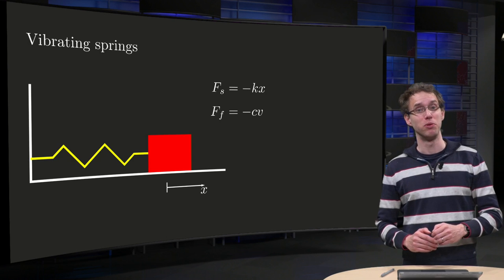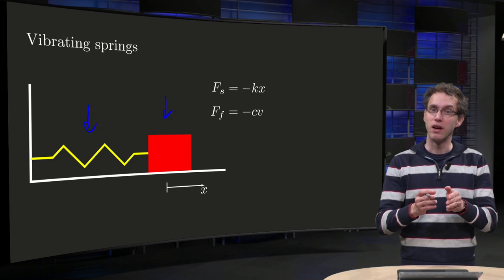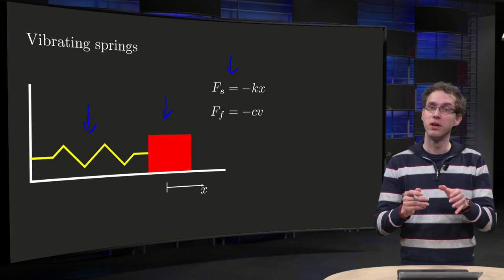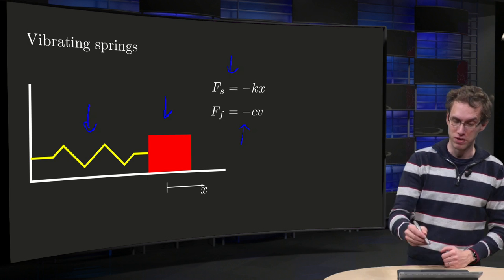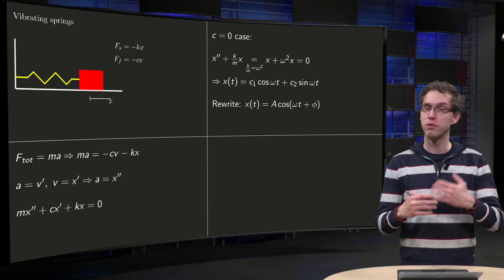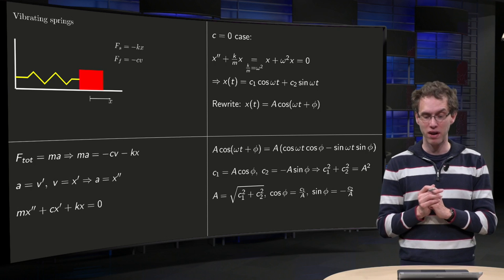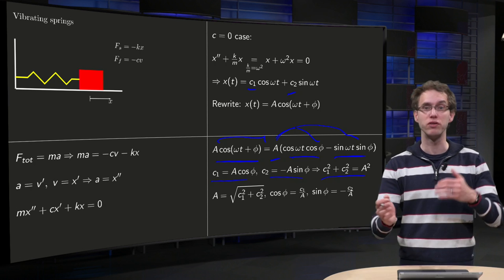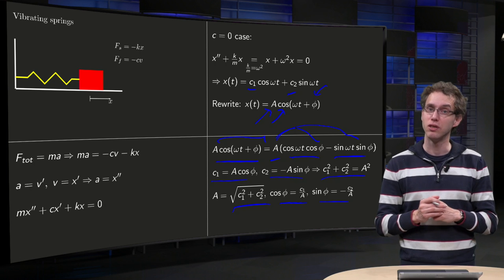Vibrating springs - introduction and modelling